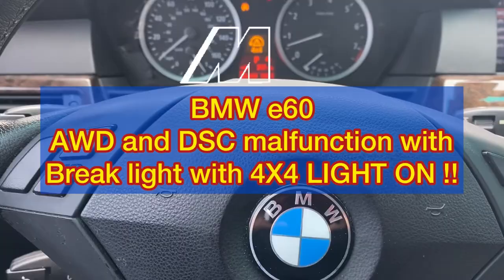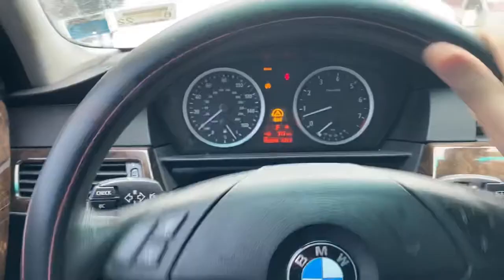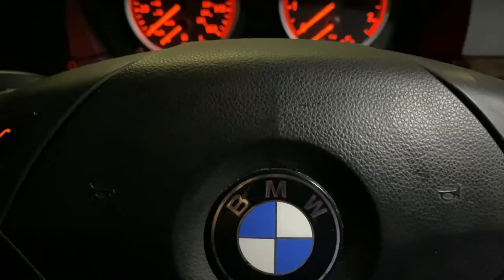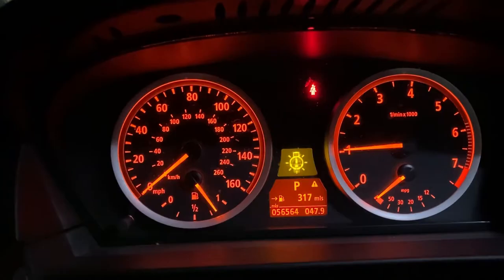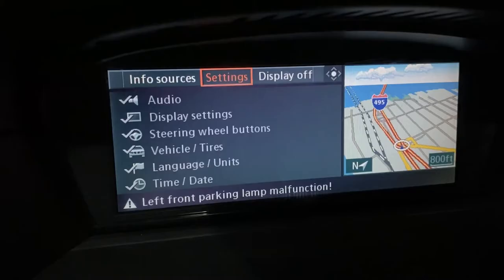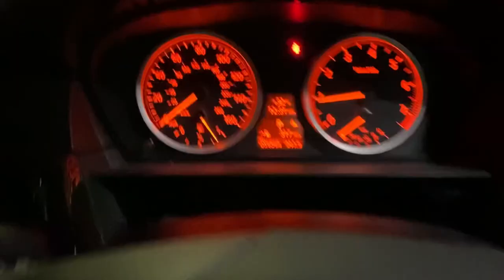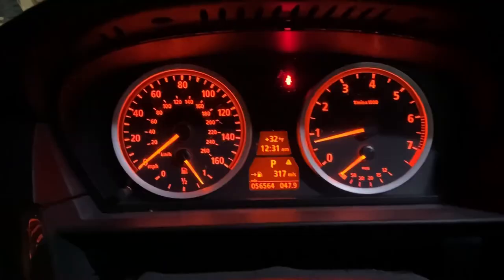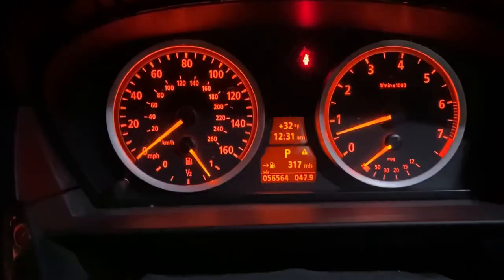How to fix BMW E60 & E90 AWD and DSC Malfunction !!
Easy Cost Free FIX! For BMW e60 and other models with traction contrail and  AWD and DSC malfunction while driving in snow or 4x4 and break traction light come on while driving or after battery change easy way to Fix it !